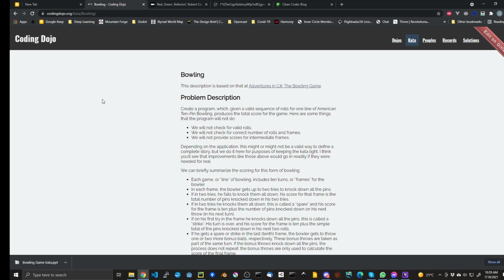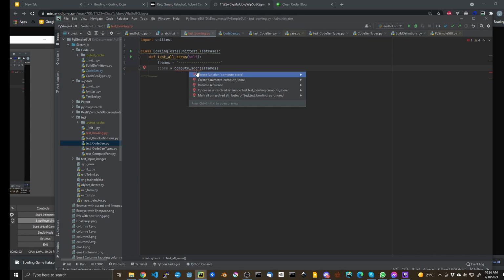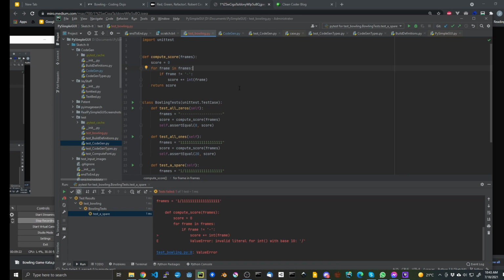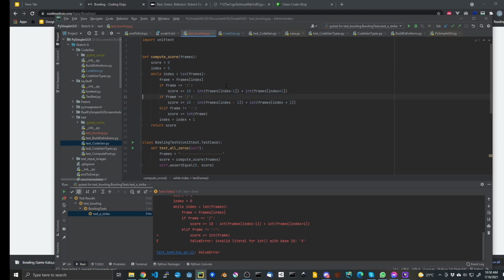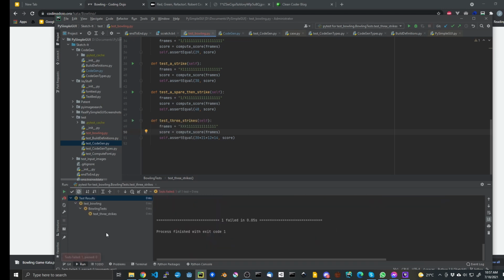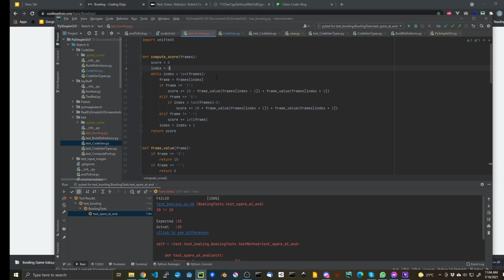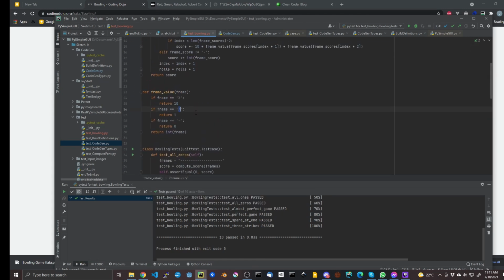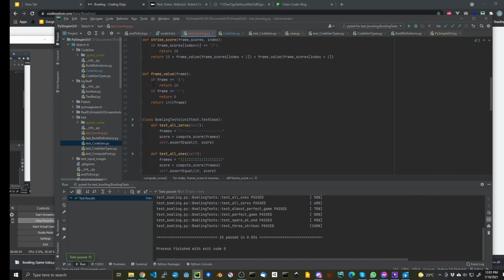Bowling Kata - Test Driven Development Session in Python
This is an attempt to show how TDD works, at least as I have learned to practice it. There will be more nuances to it than this little video can show, but I hope this gives a good idea of the process.

This is also my first real programming video. The editing is a bit off (I'll get better). And there are times when I end up having to pause to think. That could be edited out, but I think it's useful to show that writing code doesn't always flow cleanly and easily from our fingers. You will hit those times when you just don't know what to do, or you do something wrong and have to back up. I don't think the moments of uncertainty are too long. Hopefully you will agree.

The video is broken up into four segments:
1) An introduction to the TDD red/green/refactor cycle
2) The actual TDD session (the bulk of the video)
3) An extra refactoring segment, where the code is cleaned up a little
4) A second refactoring segment, where the code is cleaned up a little more